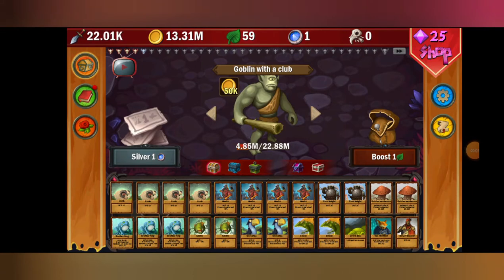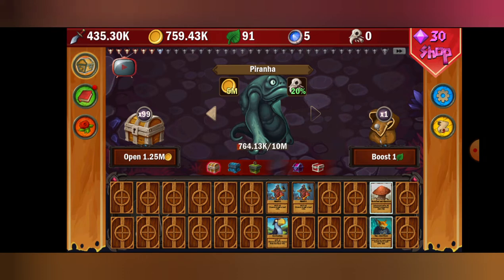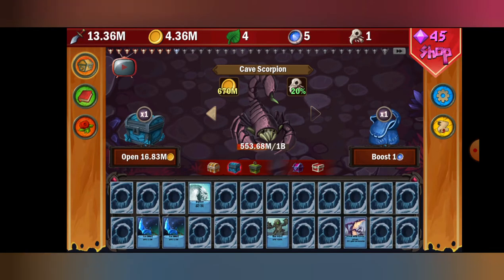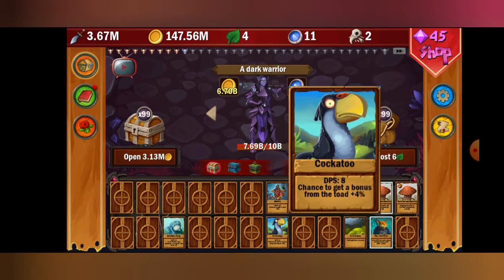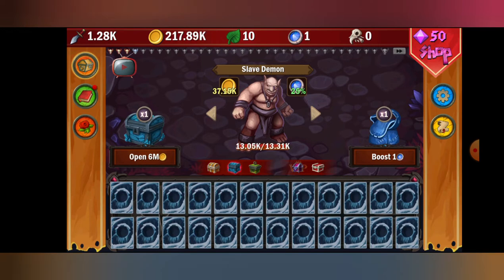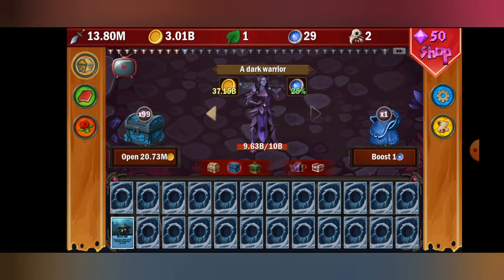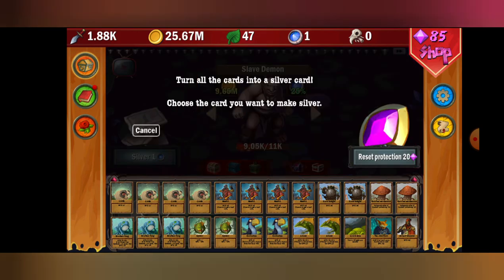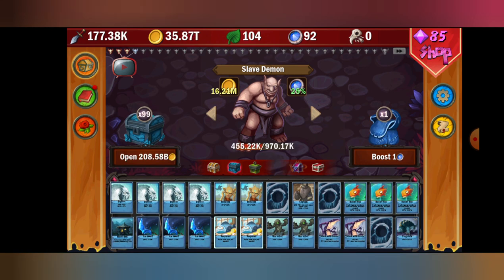DPS IDLE, Full Walkthrough ep 1 (merchant guild)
Best Merchant Guild Farm: 7:45

I hope you guys enjoy this I'm gonna try and make a full series and I'm gonna go all the way with this and I will always identify what each episode will mainly be about so for instance this one is mainly unlocking and grinding through merchant guild to unlock warrior guild :)!!